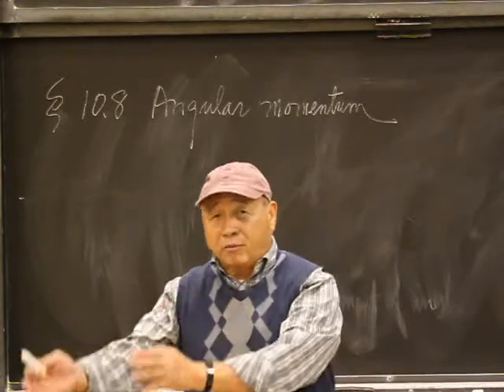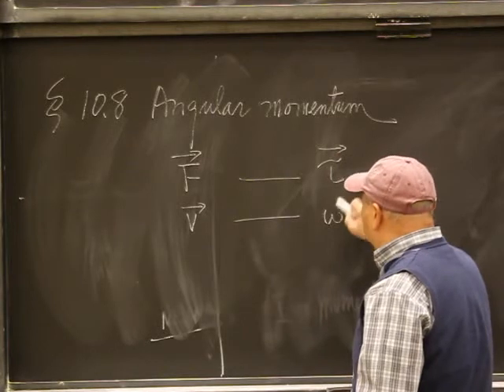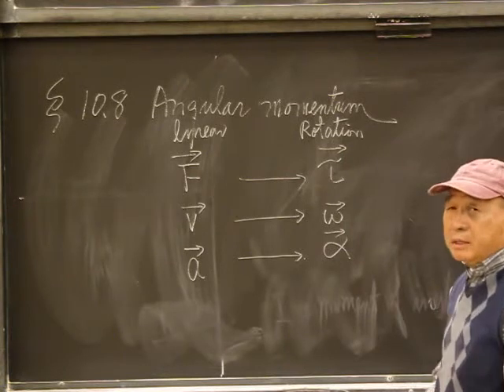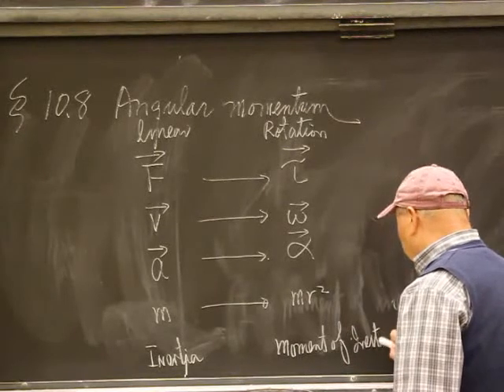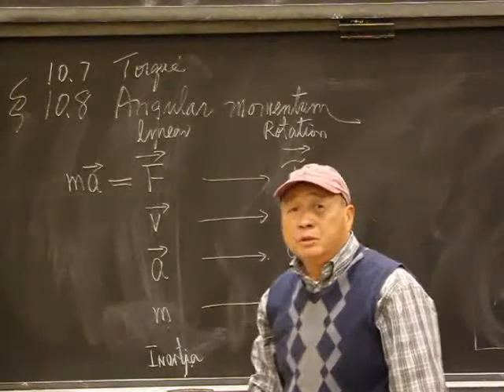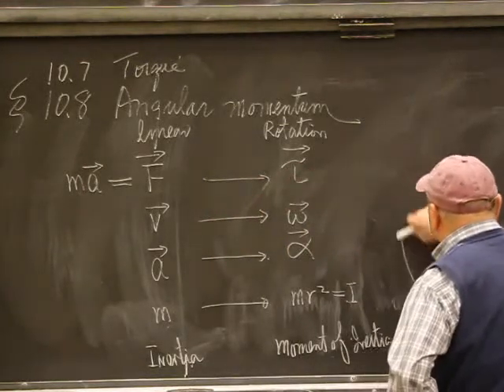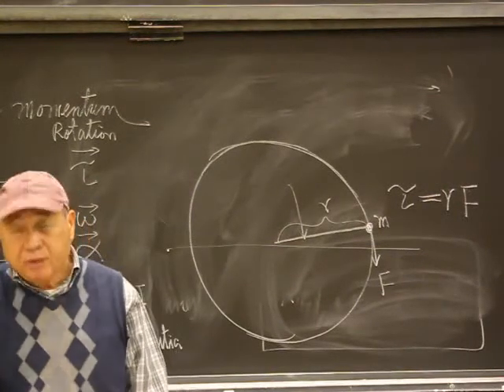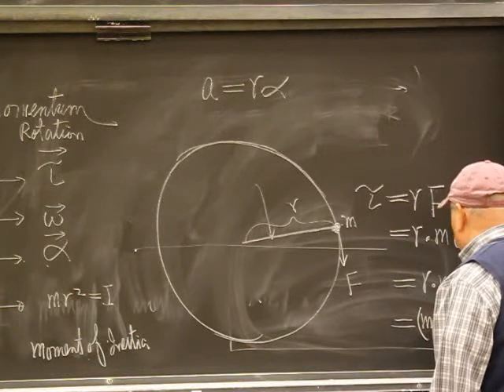Chapter 10 (part 5)